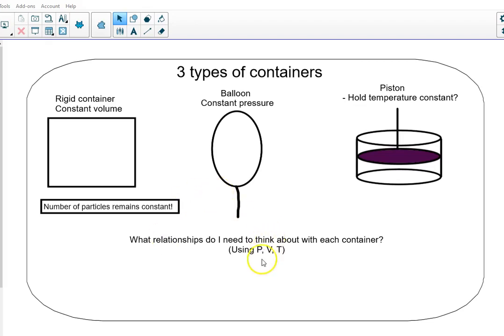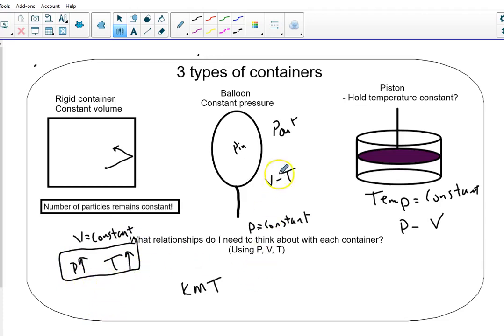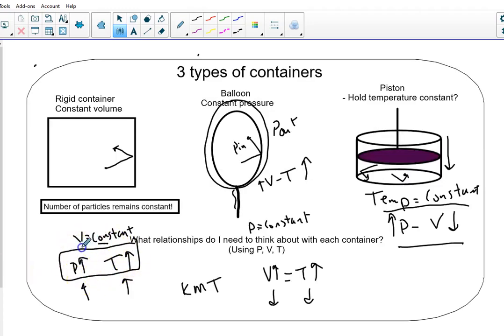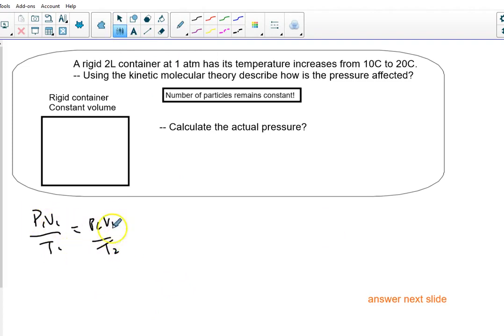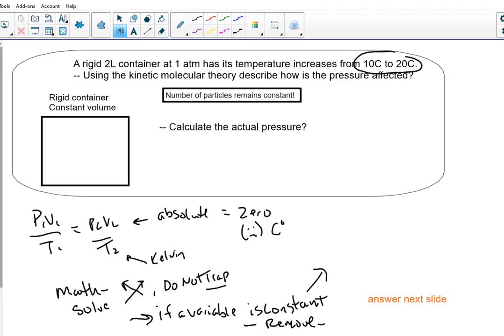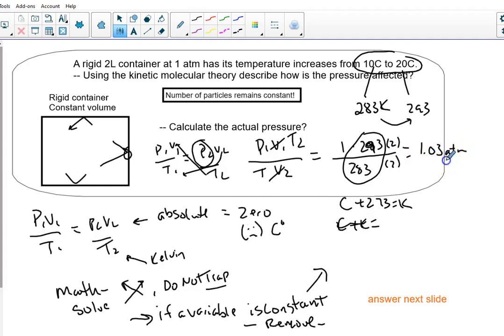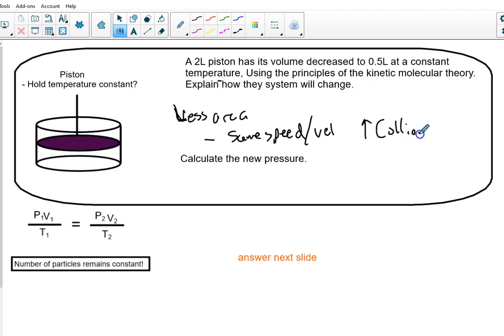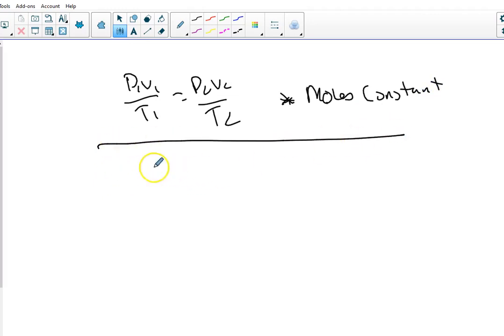hchem SOM gases Combinded gas law